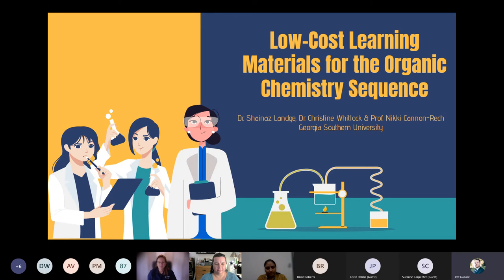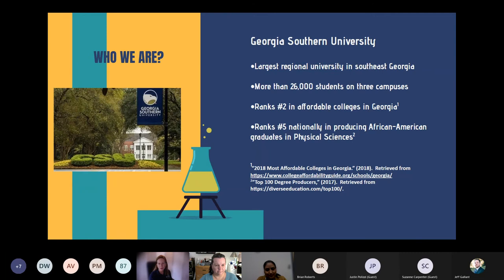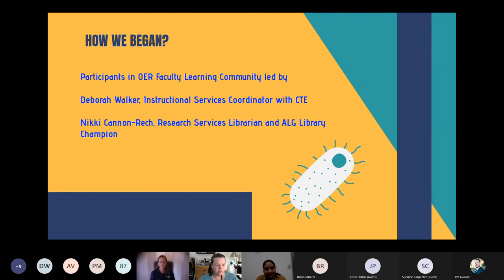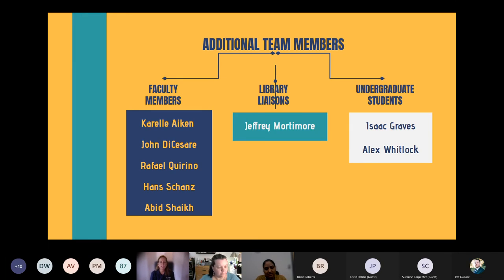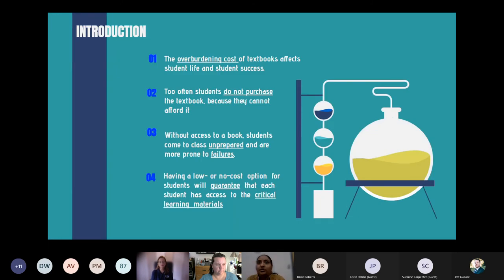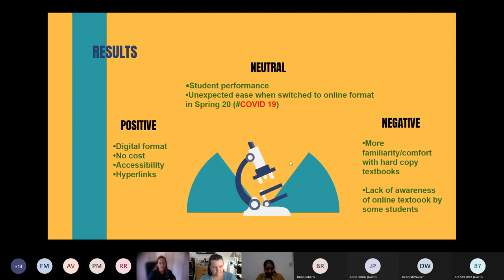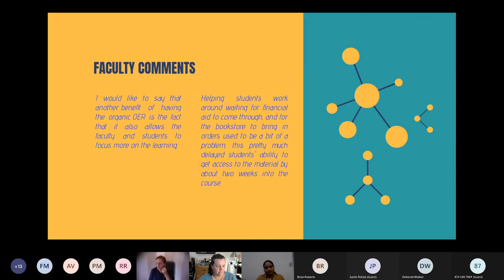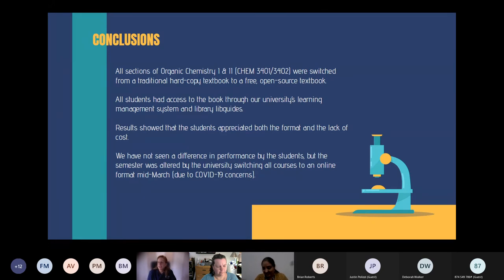ALG Featured Speaker Series: Organic Chemistry (April 2021)